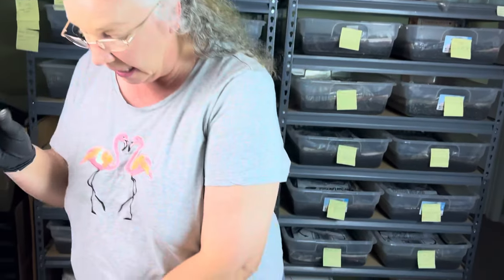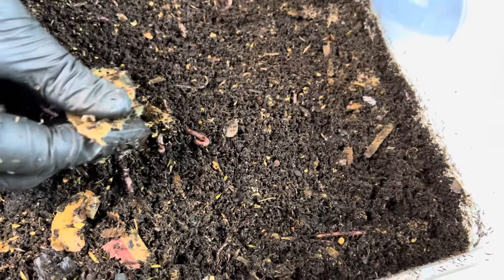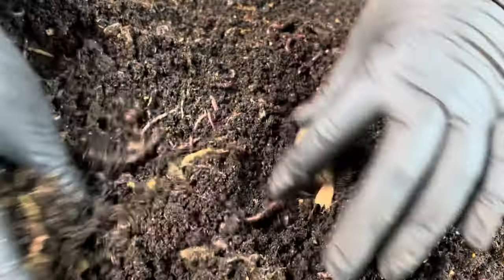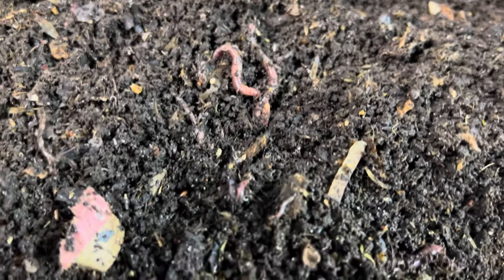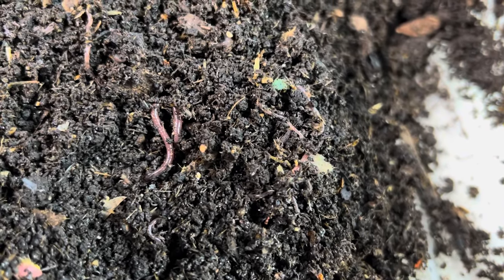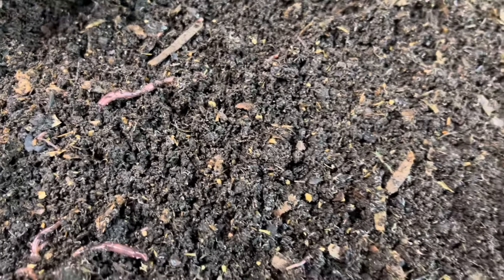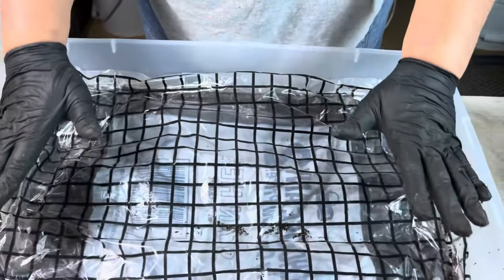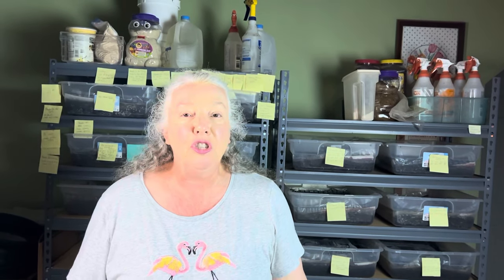Grow Out Bin Assessment Plus What a Worm Community Is To Me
Hi! Welcome!
In this video I assess where a grow out bin is in its development so I can appropriately manage the next steps in its lifecycle.

More importantly, I share with you the value of being part of a worm community and how important it is to talk to each other and share our triumphs and challenges. Connection and friendship, friendship and communication is key! Let’s have group conversations!

Thanks so much for being a part of my worm community ❤️🪱❤️